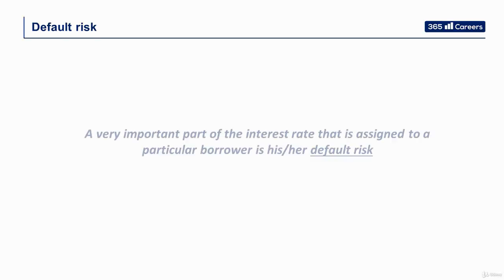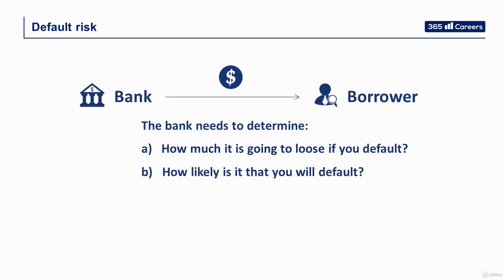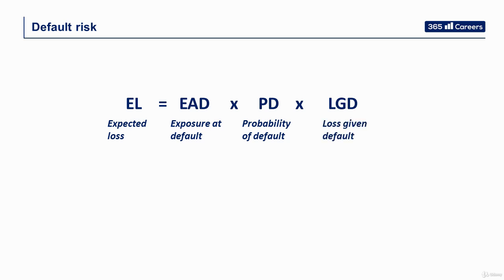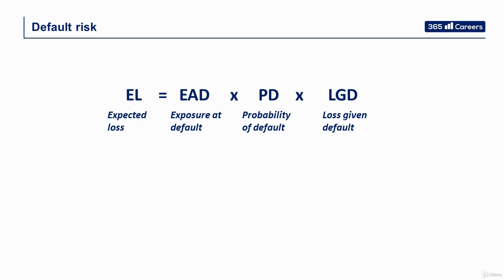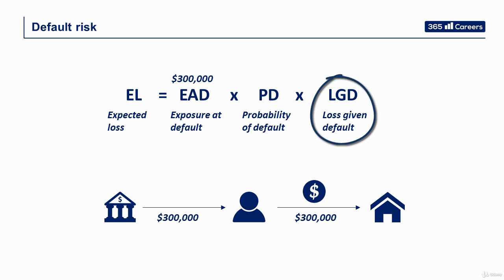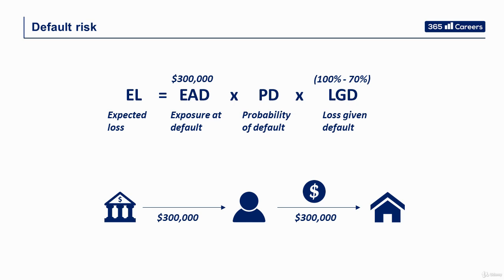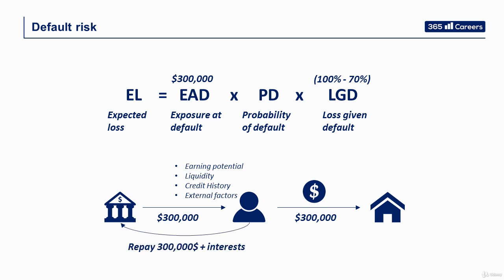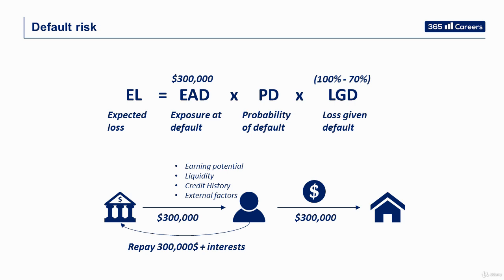Lesson 216 What Is Default Risk and How Does a Bank Account For It